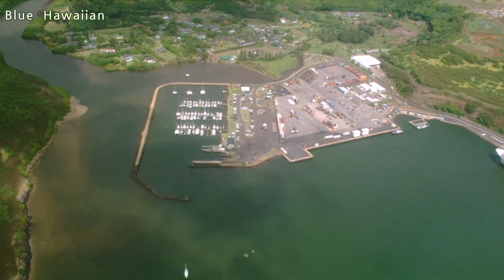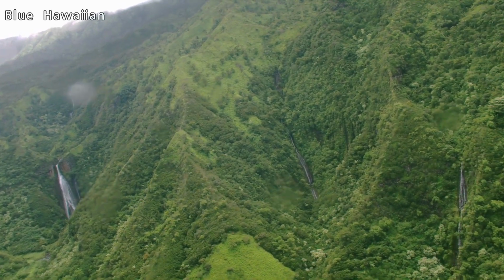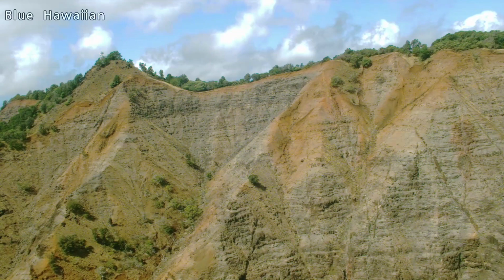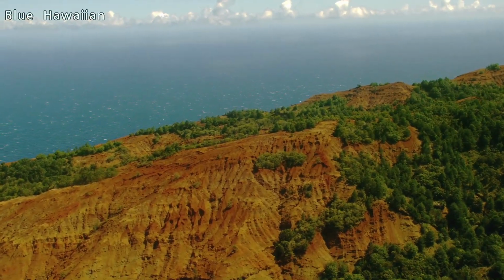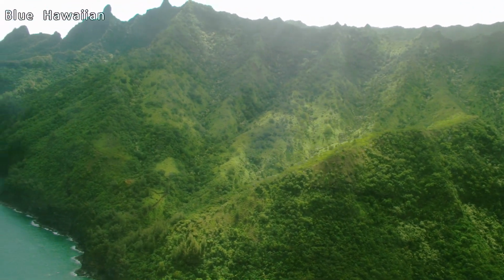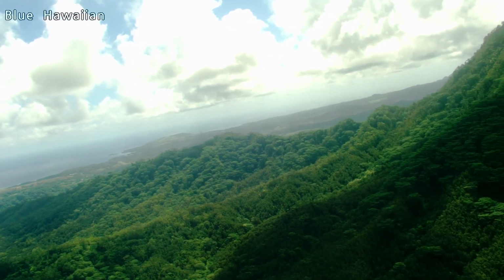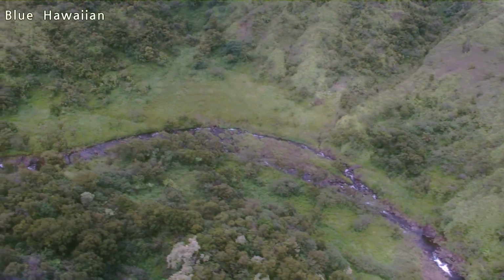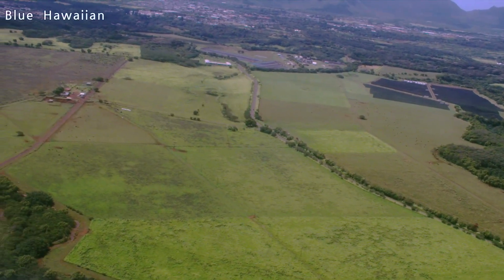Jodi and Mark Fleck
Jodi and Mark Fleck - Honeymoon 2023
Blue Hawaiian Helicopter Tour